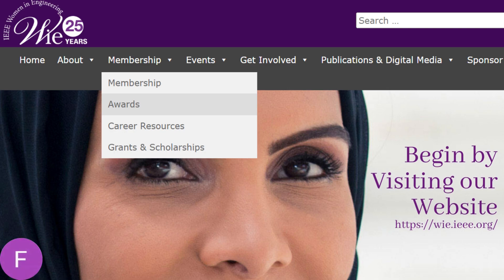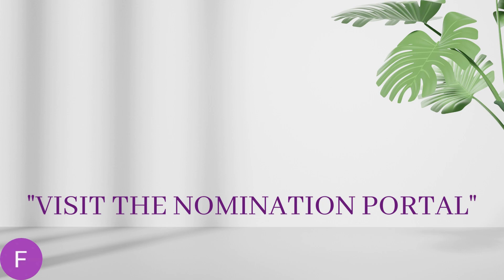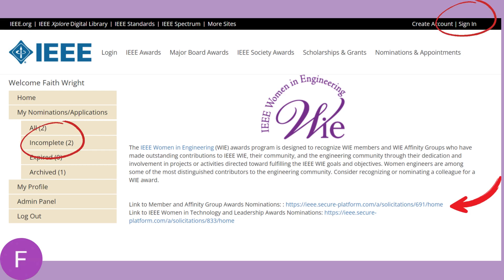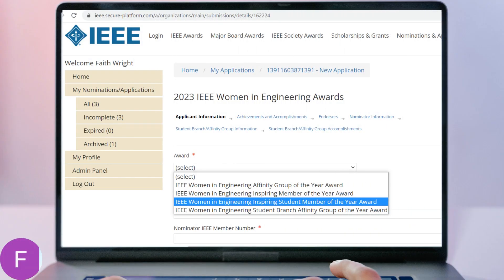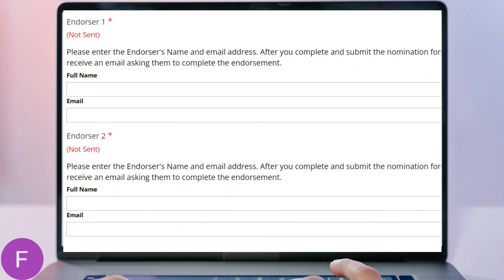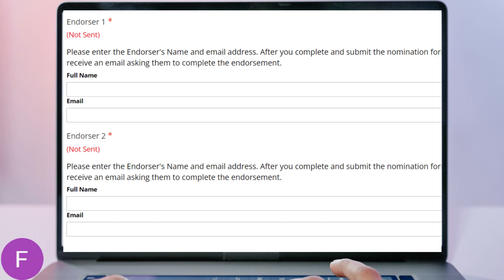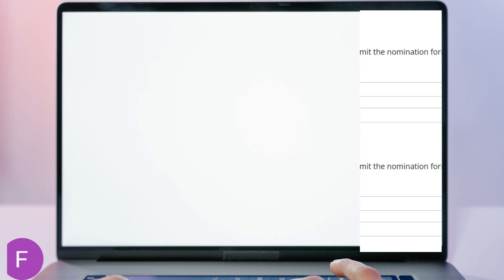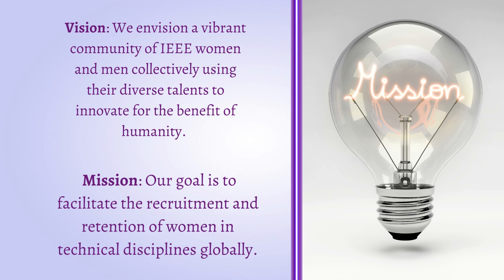Helpful Instructions & Tips to Guide You Through Your IEEE WIE Awards Applications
Know how to navigate the IEEE WIE Awards nomination portal and gain tips on how to make your application stand out.